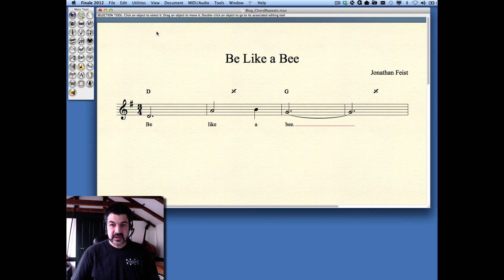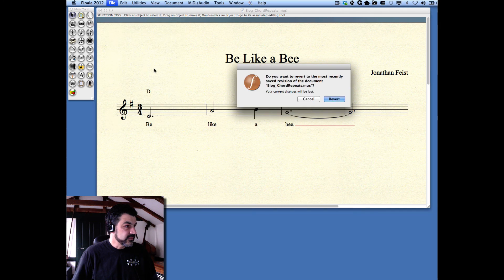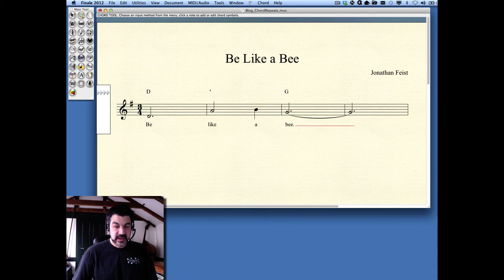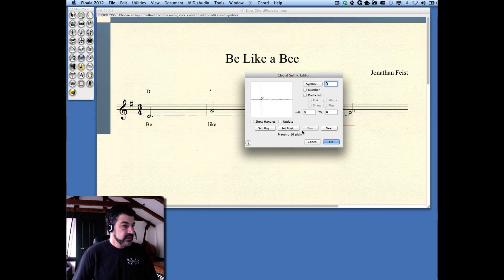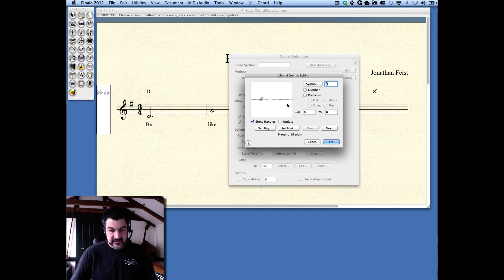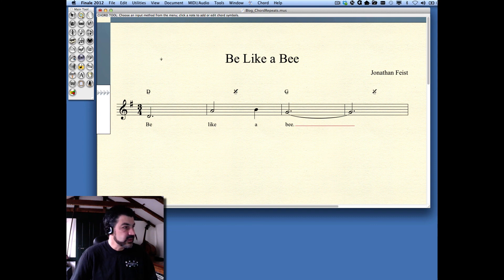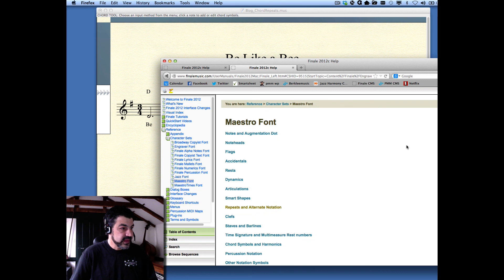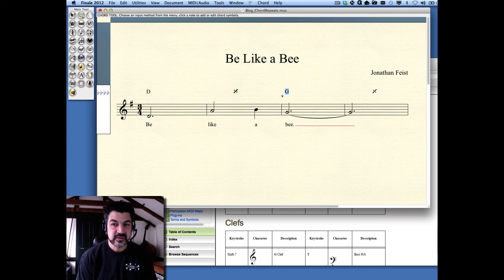Finale Chord Symbol Repeat Symbols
Add chord symbol repeats to a lead sheet using Finale 2012. For my online Finale class "Music Notation Using Finale," please